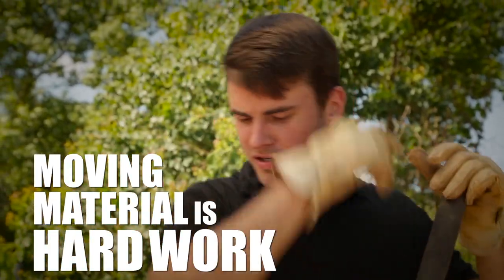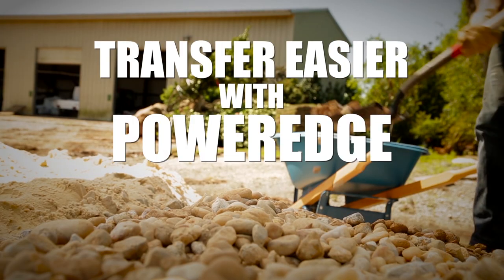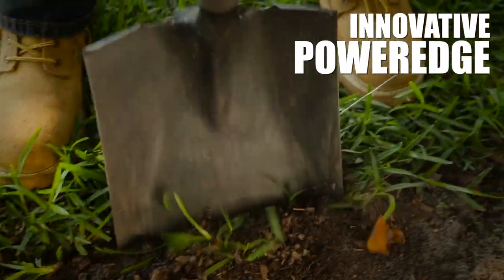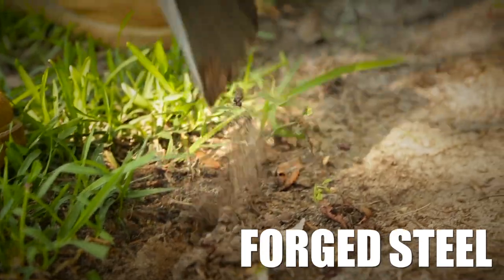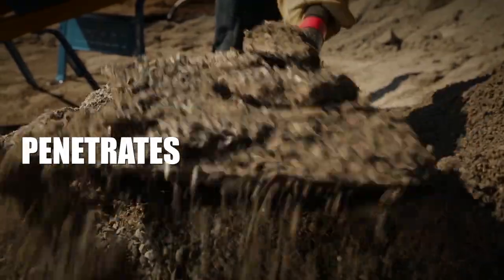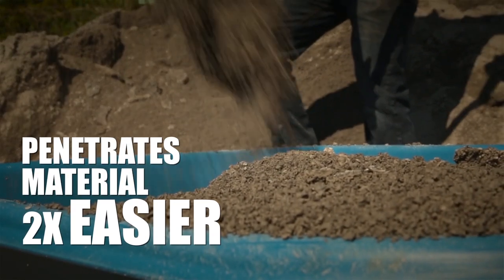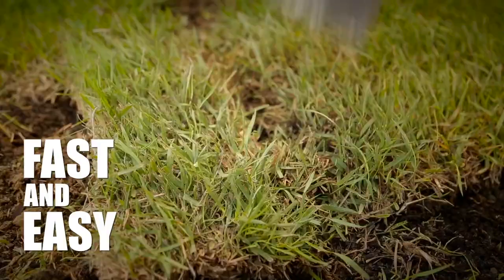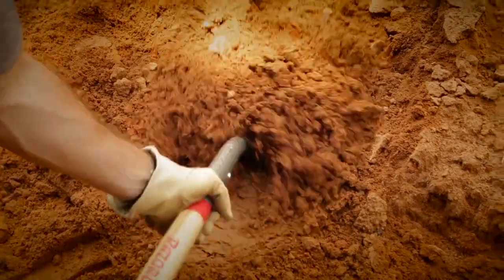Razor-Back PowerEdge® Transfer Shovel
Get more force in one motion! Featuring the new PowerEdge® blade design, this shovel has a sharpened blade edge that has proven to penetrate material 2x easier (*compared to Razor-Back Shovel #2594500). Use the sharpened blade edge for defined landscape bed edging, cleaner sod cuts and more force when penetrating a pile of material such as rocks, mulch or mud.

Features:
• 48" FIBERGLASS HANDLE - With end cushion grip
• 48" NORTH AMERICAN HARDWOOD HANDLE - For strength and durability
• EXTENDED TAB SOCKET - For added strength with crimped steel
  collar to strengthen handle to socket connection
• FORWARD TURNED STEP - For secure foot placement
• POWEREDGE® BLADE DESIGN - Penetrates material 2x easier